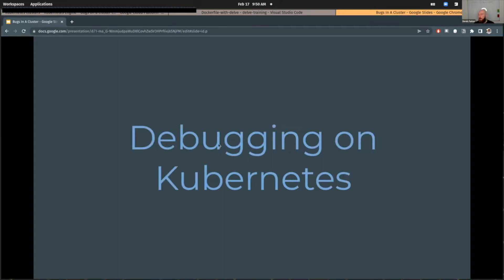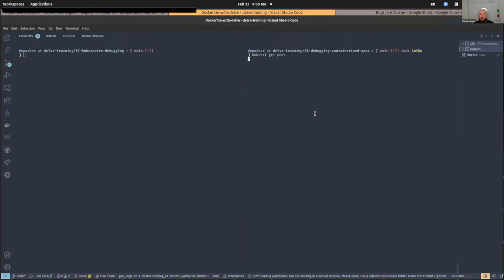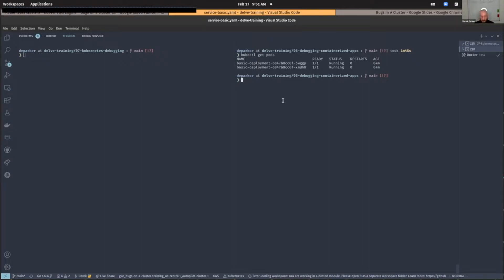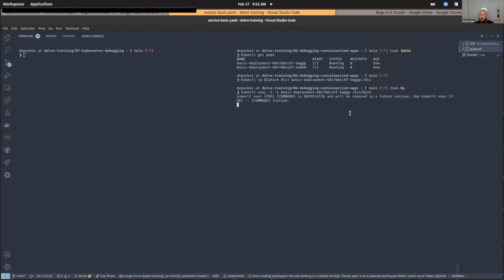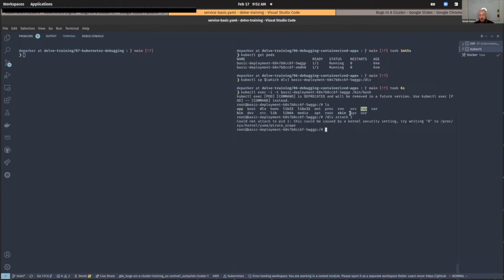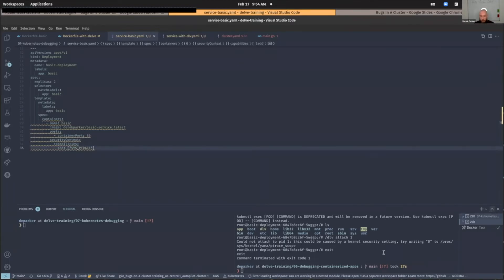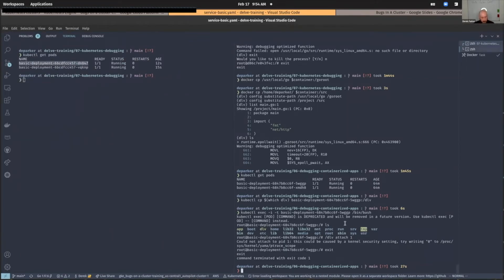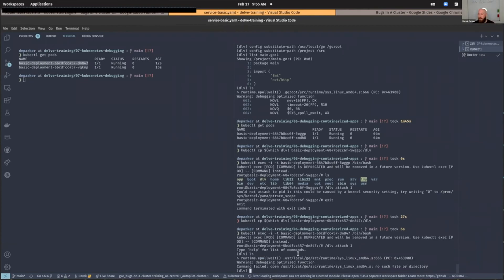Debugging on Kubernetes (the hard way)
Do you have a Kubernetes cluster that’s running in a staging environment? You might want to get in there and do some debugging.

In this video, we’ll apply some of the techniques we learned earlier to do so.